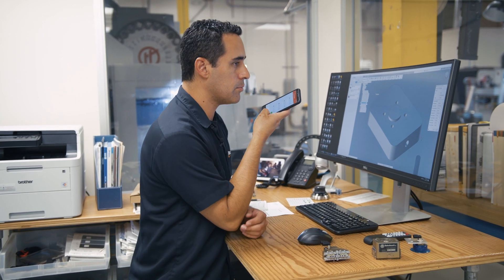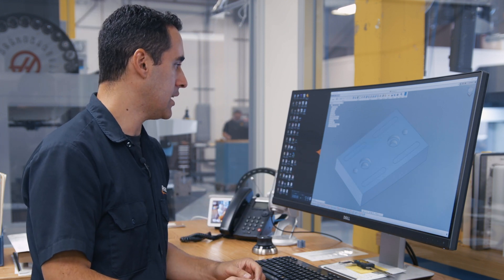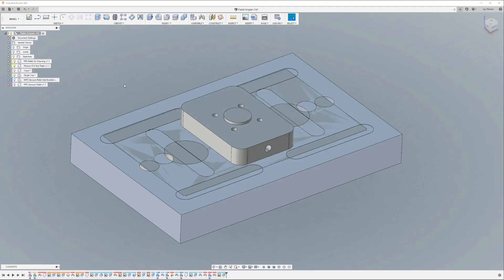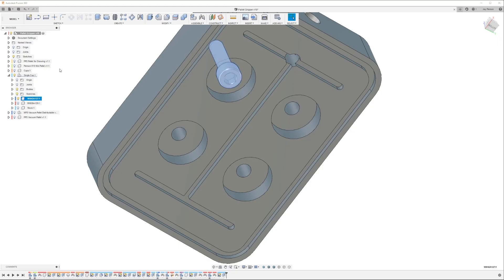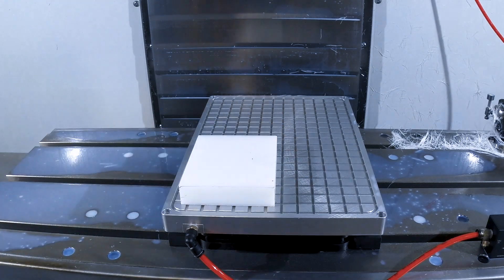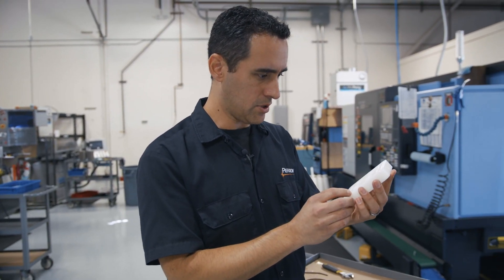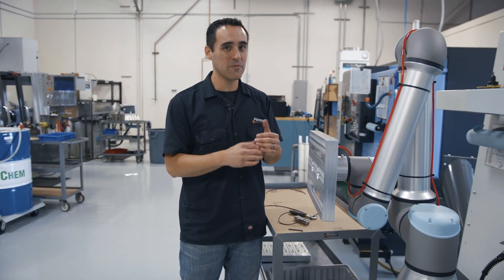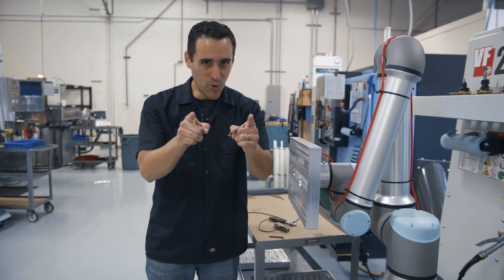Yup, totally sucks! Universal Robots UR10e | The Robot Episode 3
In this episode, the end effector for the Universal Robots UR10e is designed, machined, installed and totally sucks!
✅ Tired of making 1 part at a time?

In this week's episode we're talking about end effectors for the Universal Robots UR10e. We have six pallets. I designed two separate designs for the end effector, I think one will be a definite winner for the Universal Robots UR10e

00:00 Universal Robots UR10e intro
00:47 End Effector Designs
07:15 Making the End Effector piece for Universal Robots UR10e
10:10 Installing the End Effector to the Universal Robots UR10e
12:08 Testing the End Effector